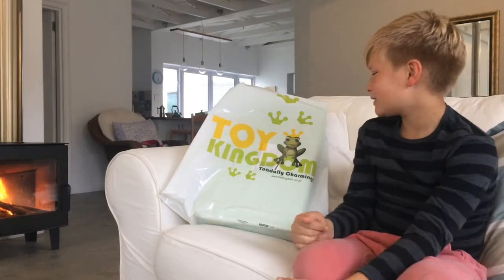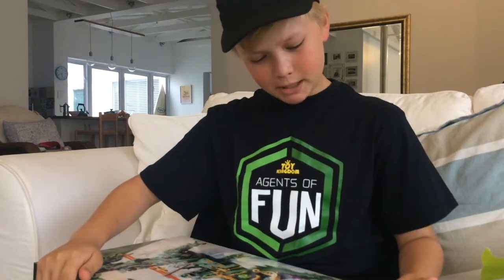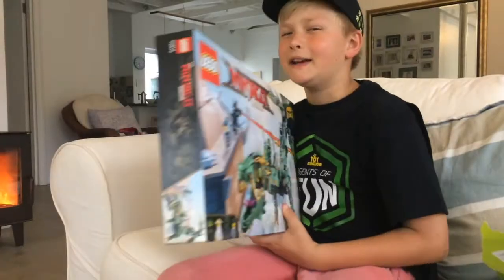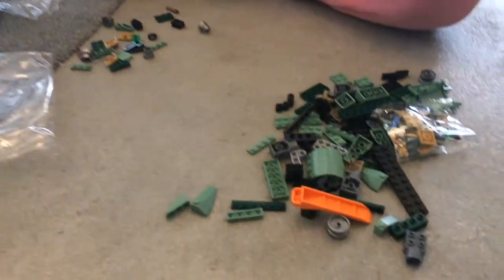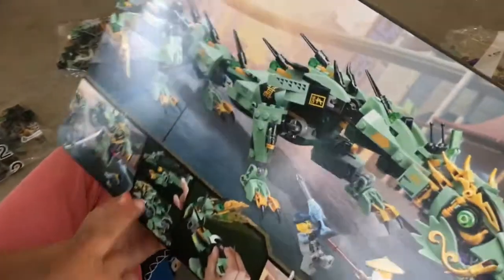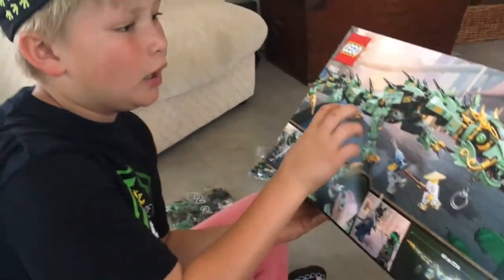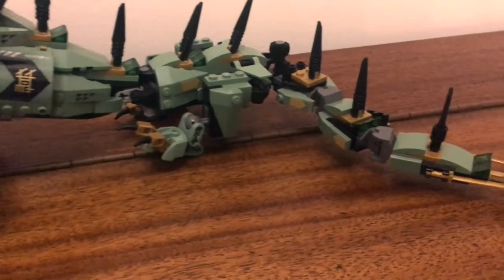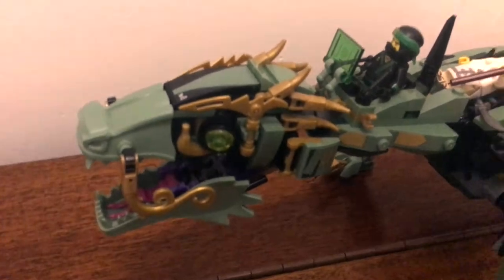AgentsofFun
A fun campaign for Toy Kingdom: Find out how your kids can become

HOW TO ENTER:

Step 1 - Get your child to choose their favourite toy to review
Step 2 - Make a video review about the toy
Step 3 - Post your video to Facebook tagging Toy Kingdom and using the hashtag AgentsOfFun.
Step 4 - Hold thumbs that your video is the one that is chosen to be one of 4 AgentsofFun (Toy Kingdom's brand ambassadors)
Step 5 - If you're one of the lucky winners you'll receive monthly toys to review in the next few months before Christmas!